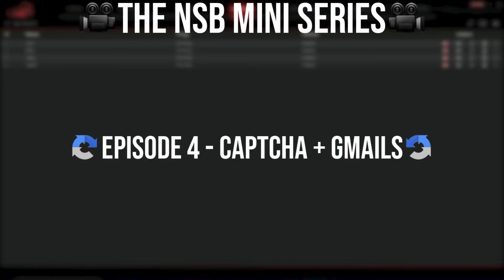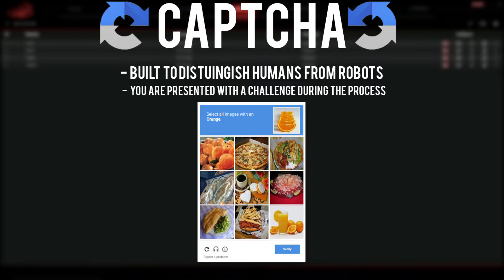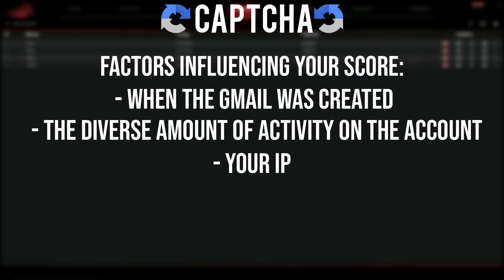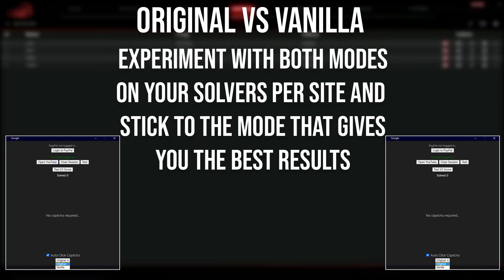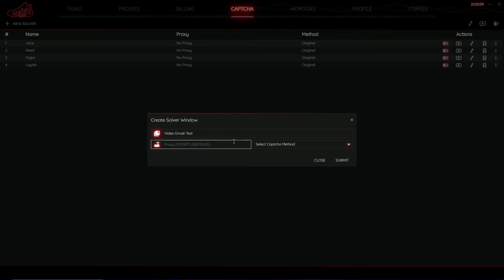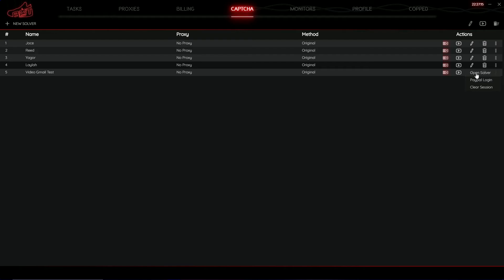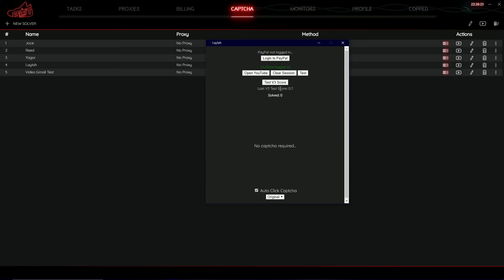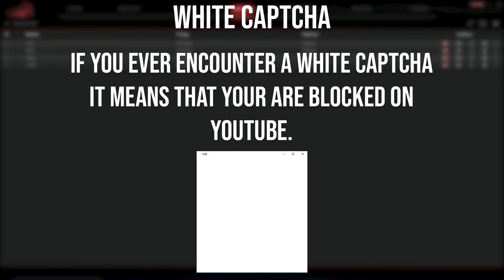NSB Mini Series - Captcha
In this mini-series on the NSB channel, we will be going through topics per episode. We will be aiming to introduce the concept of botting to beginners in an easy to understand and informative manner.